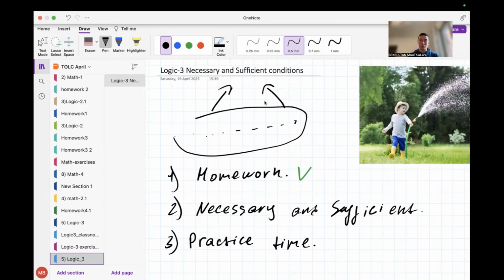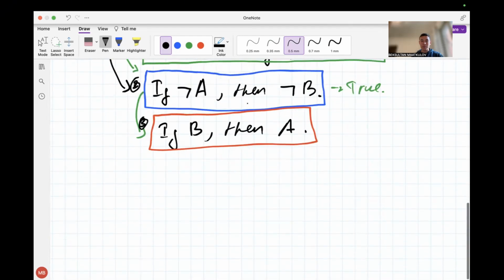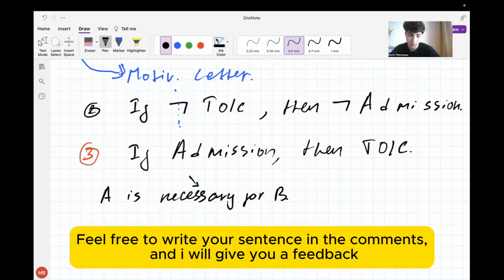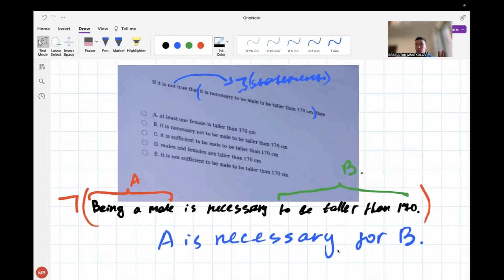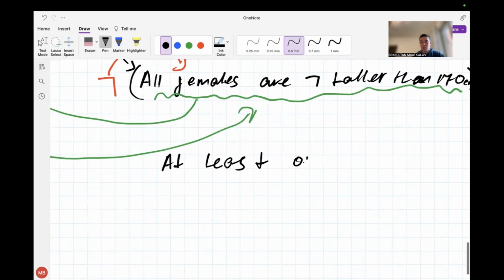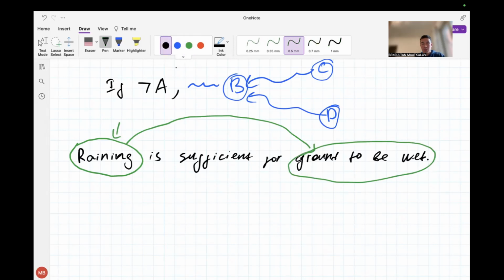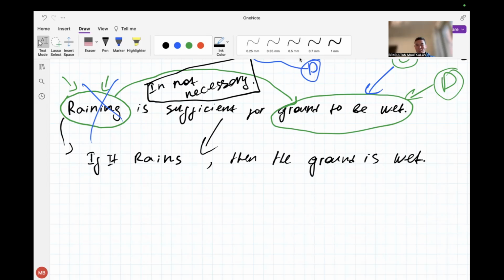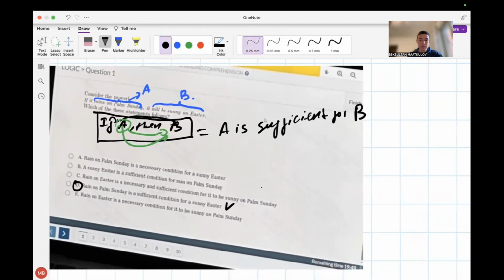How to prepare for TOLC in 2025? Logic tutorial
TOLC-E & TOLC-I Logic tutorial 🚀

Are you preparing for the TOLC-E or TOLC-I exams for Italian universities in 2025? Don’t stress—I’ve got you covered! 😎

Necessary & Sufficient Conditions Explained! 🇮🇹

✅ We break down these concepts in a simple and intuitive way
✅ Solve real problems from official CISIA TOLC tests
✅ Boost your confidence and score higher in the logic section!

Whether you’re taking the Engineering (TOLC-I) or the Economy (TOLC-E) version, mastering the necessary and sufficient conditions is essential for scoring high. Watch till the end for practice problems and strategies to tackle even the trickiest questions!

Timecodes
00:00 - Intro
02:00 - Necessary Condition
14:28 - TOLC problem 1
23:11 - Sufficient Condition
36:11 - TOLC problem 2

We’re practicing with REAL TOLC questions from official past exams! That means you’ll get a feel for the actual test and know exactly what to expect.

👉 Ready to crush the TOLC?
Join the TOLC_PREP course today and start your journey to success! 🚀✨